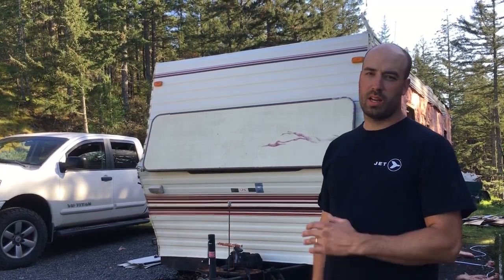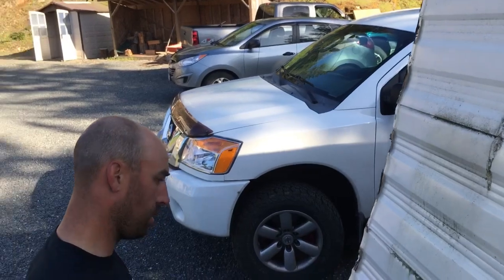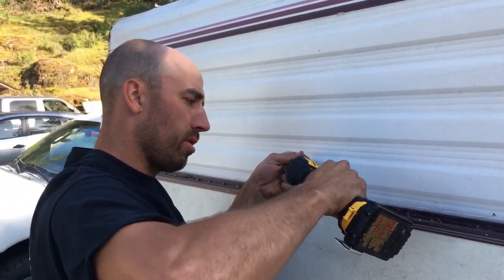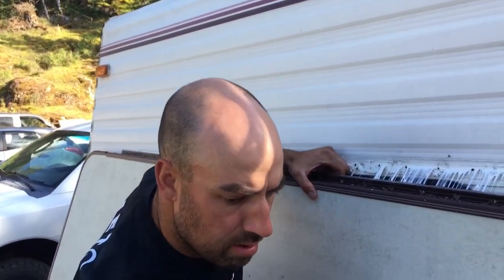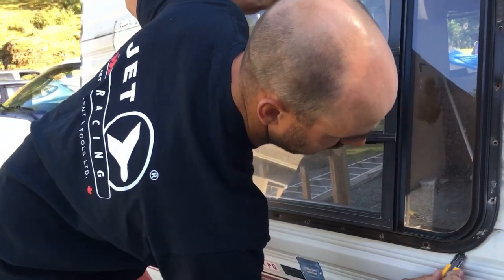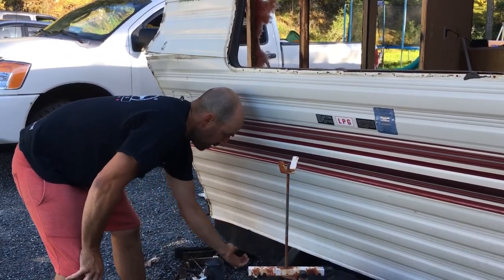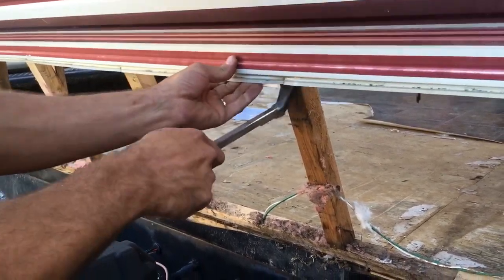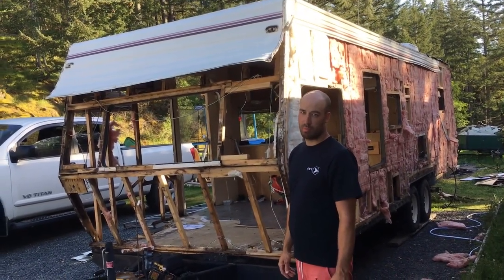RV Siding Removal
Quick and rough ”how to” remove aluminum RV siding.